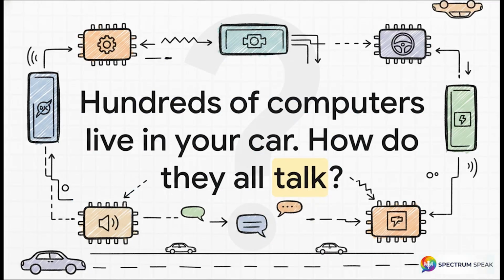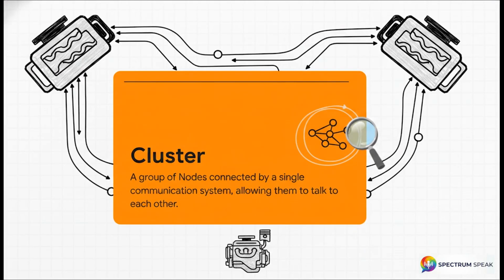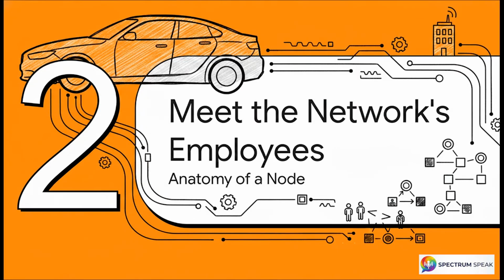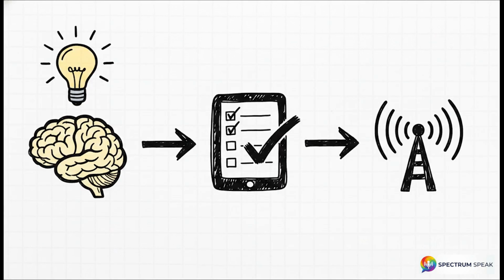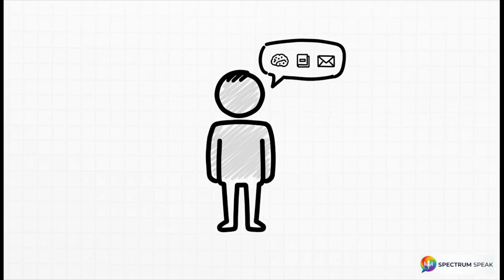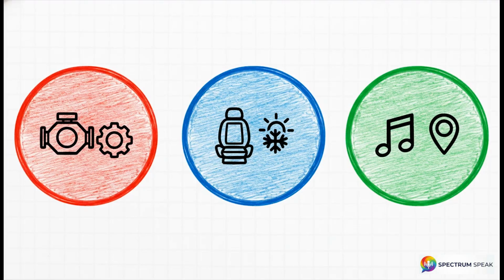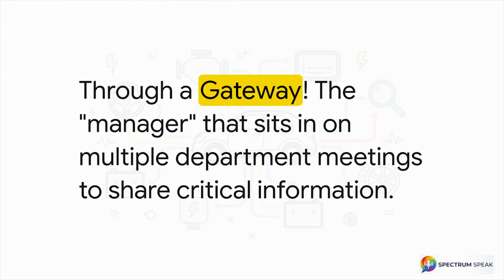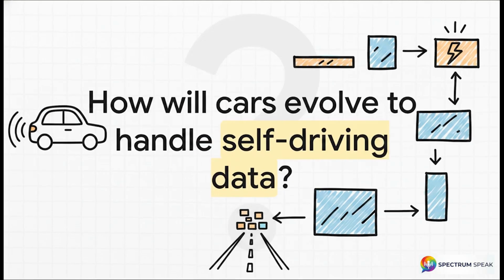Node, Gateway, Cluster and Network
Welcome back to our Automotive Communication Systems series! In this episode, we tackle the Architecture, breaking down the fundamental building blocks that make up a vehicle's communication network
. If you want to understand how a car's computer systems actually connect and talk to each other, this video is for you!

What you will learn in this video:
The Anatomy of a Node: Discover the three essential components inside every network participant: the Host (microcontroller), the Protocol Controller (which handles the communication rules), and the Transceiver (which translates digital logic into physical voltages or optical signals)
. We also look at how these controllers can be standalone or integrated
. Building a Cluster (Aufbau eines Clusters): Learn how a minimum of two nodes connect via a physical medium—whether electrical, optical, or electromagnetic—to form a complete communication cluster
. The Role of Gateways: A quick look at how gateways act as the ultimate translators, coupling multiple clusters together even if they use entirely different protocols
. The OSI Reference Model: We demystify the famous 7-layer OSI model and explain why our journey into automotive networking will focus heavily on Layer 1 (Physical Layer) and Layer 2 (Data Link Layer), which are primarily realized in hardware
. Whether you are designing hardware or programming automotive software, understanding this structural foundation is absolutely critical.